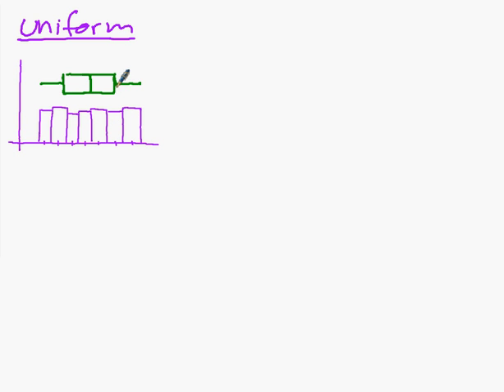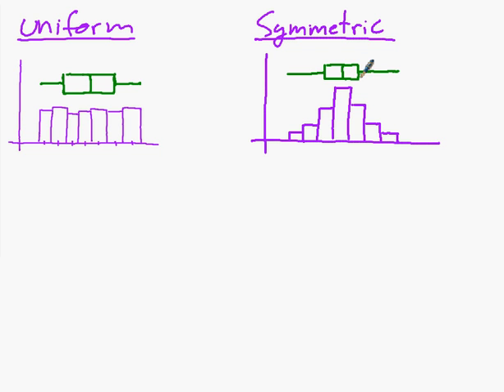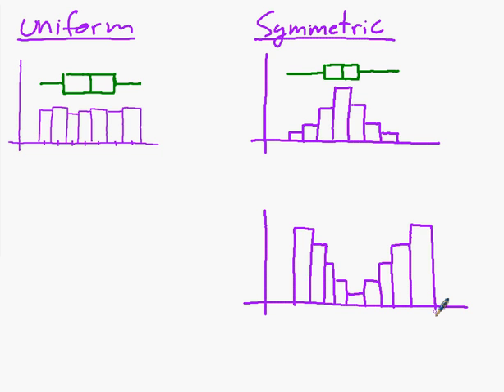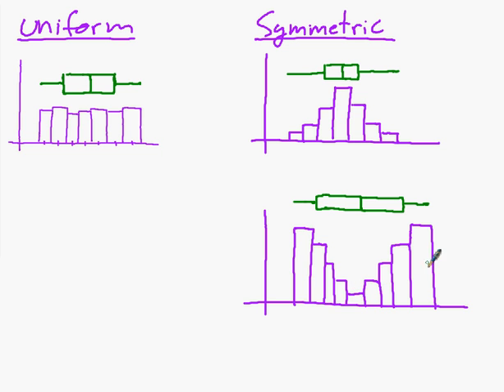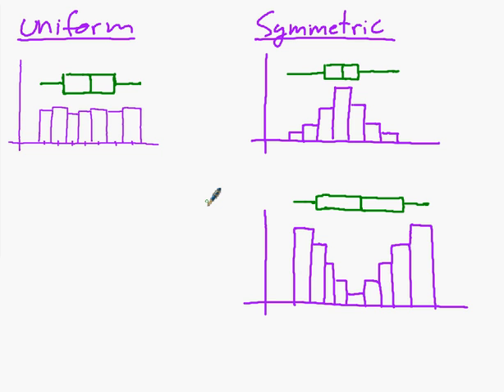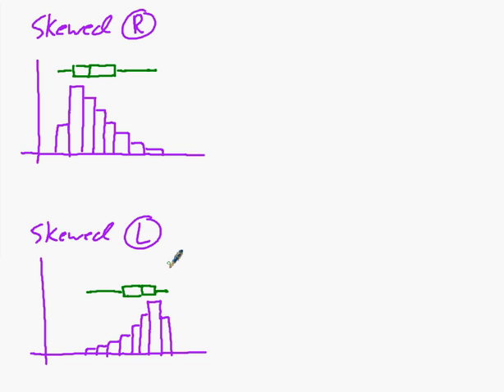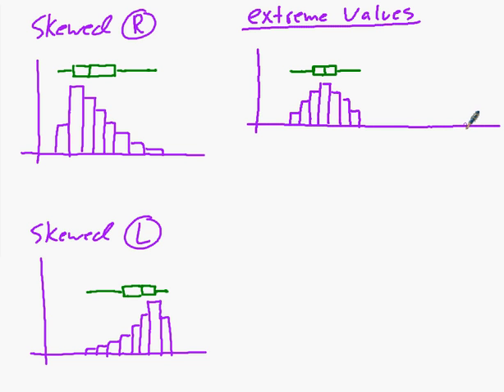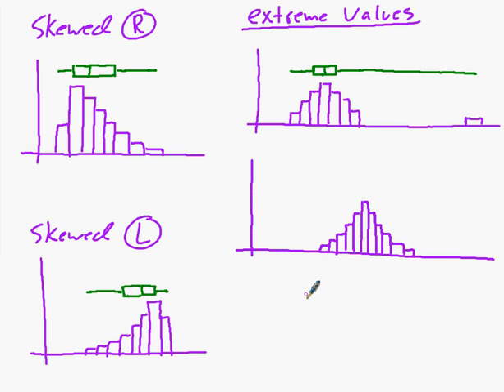Stats Lesson: Box Whisker interpretations.avi